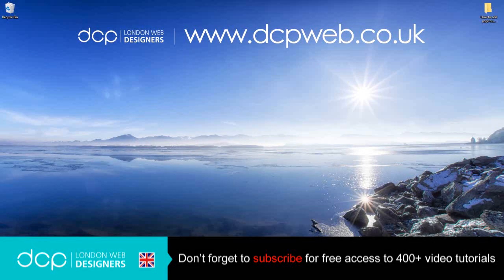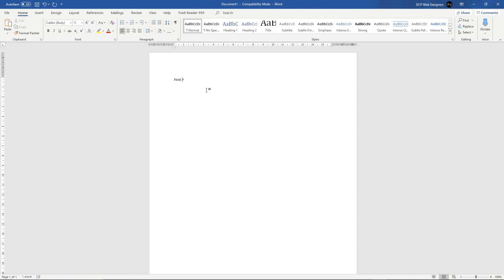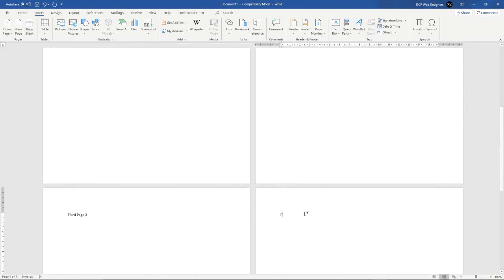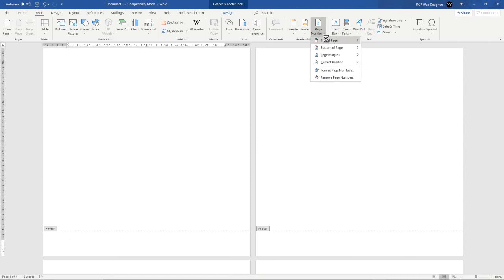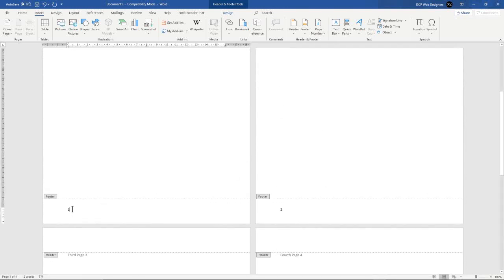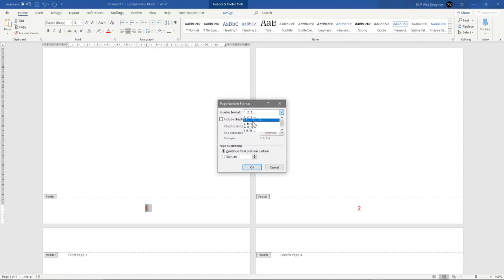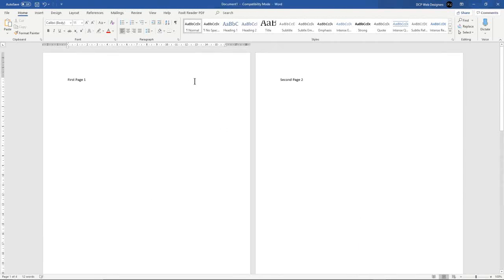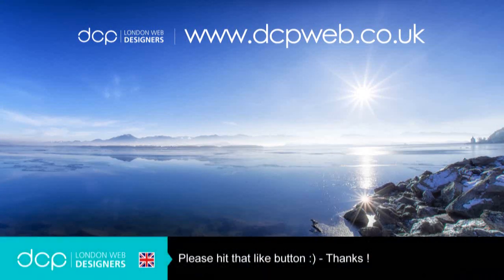Microsoft Word Add Page Numbers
In this video tutorial I will show you how to How to add page numbers to Microsoft Word Document. You can add pages numbers in the footer or header of a Word Document. Microsoft Word will automatically give each page a number if you add the page number function to the header or footer of a word document.